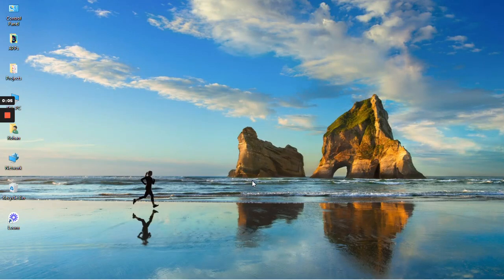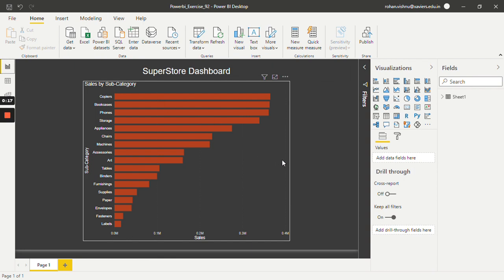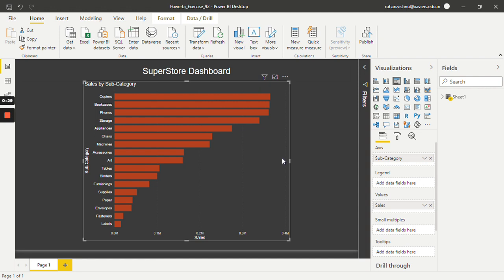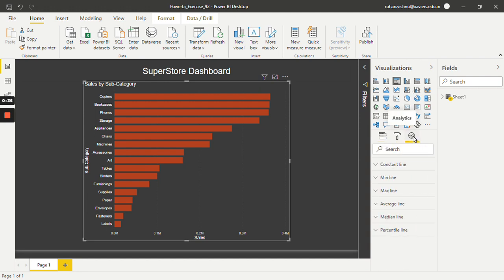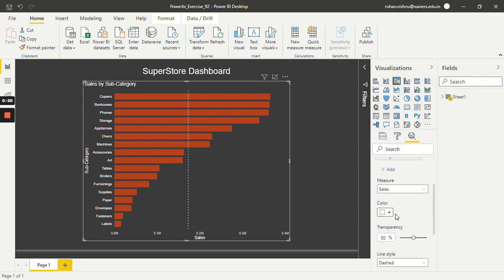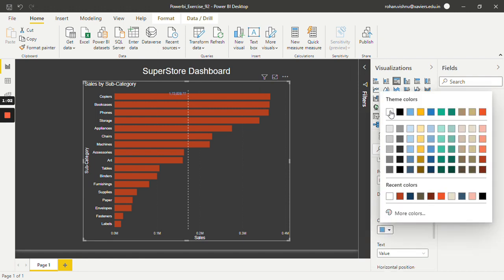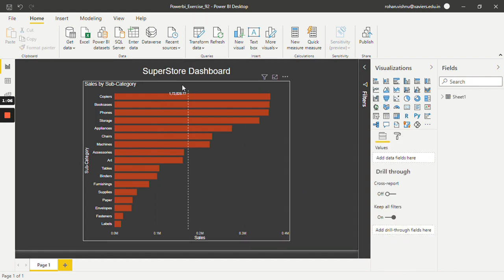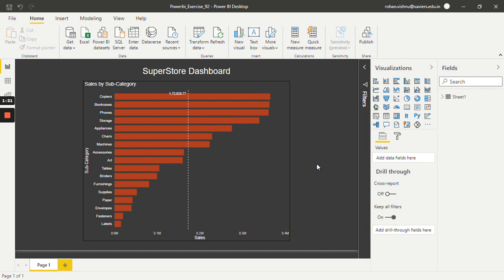Learn How To Use Average Line Of Analytics Pane In Power BI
In this video, I'll show you how to use the Average Line of Analytics Pane in Power BI. This pane allows you to see how your data has evolved over time and can help visualize data trends.